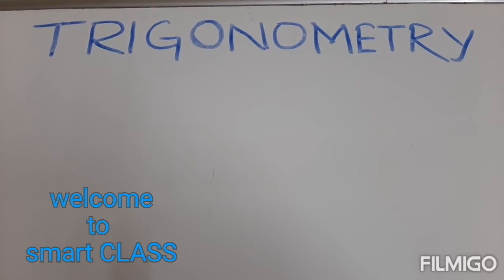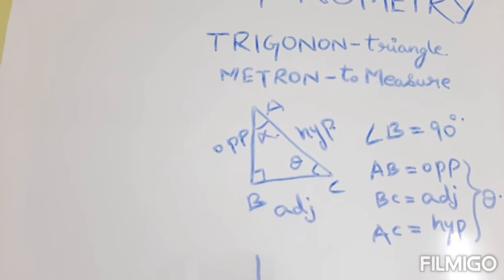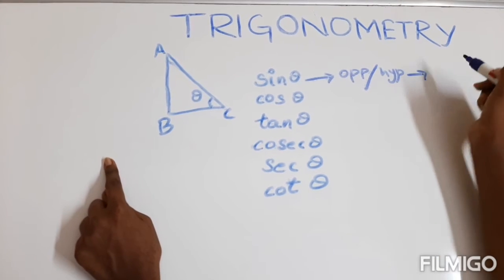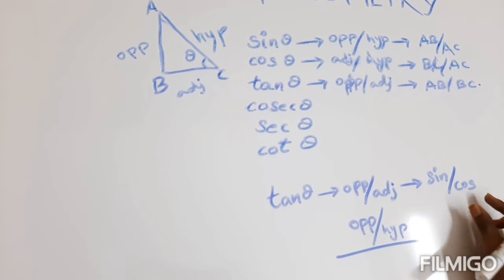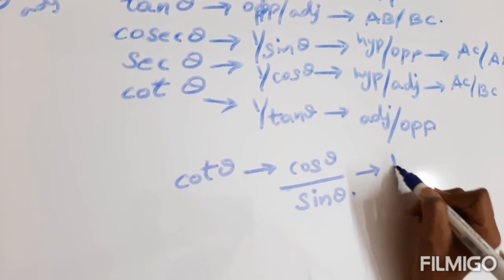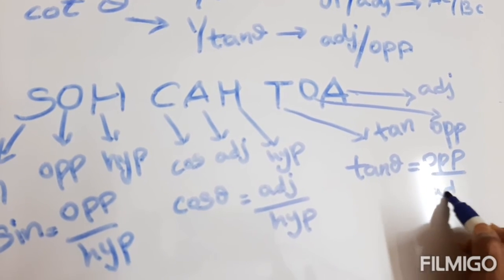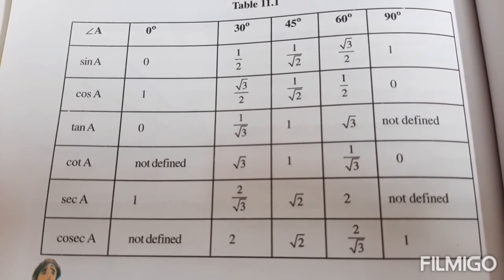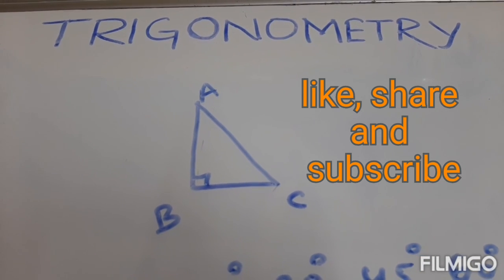Maths, TRIGONOMETRY basics for class 10th